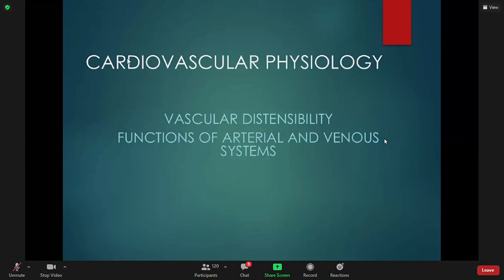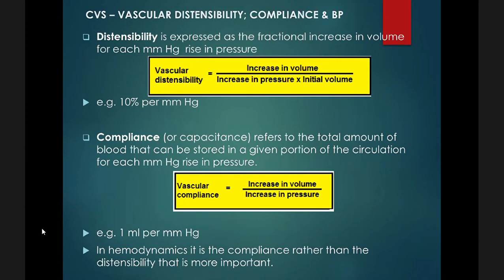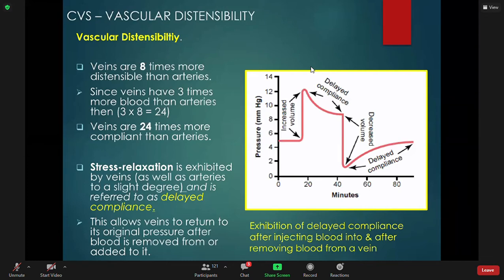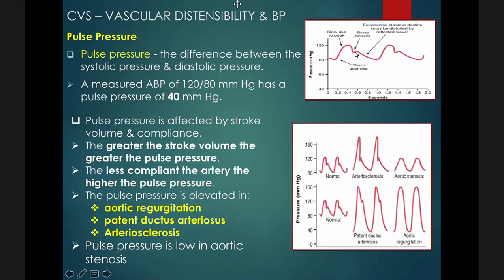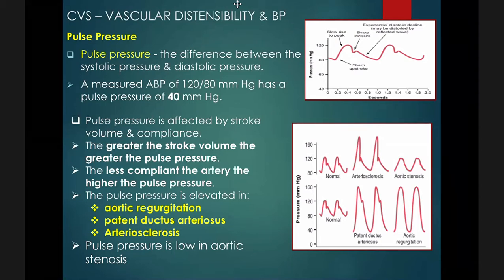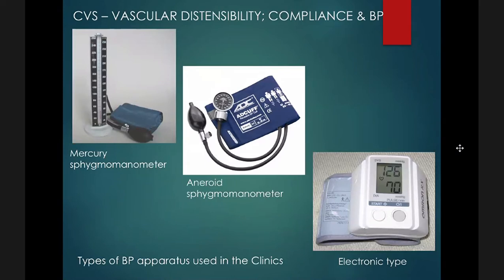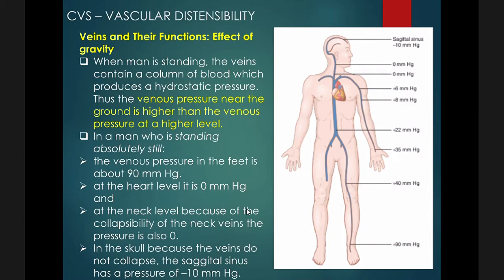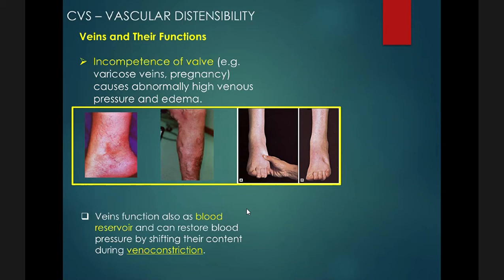PHYSIOLOGY 10TH LECTURE CARDIOVASCULAR PHYSIOLOGY VASCULAT DISTENSIBILITY